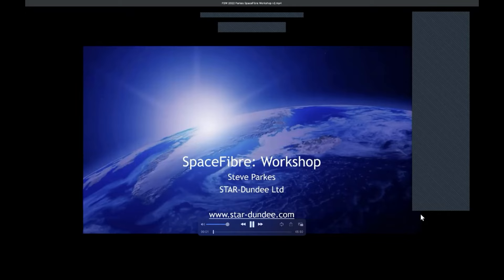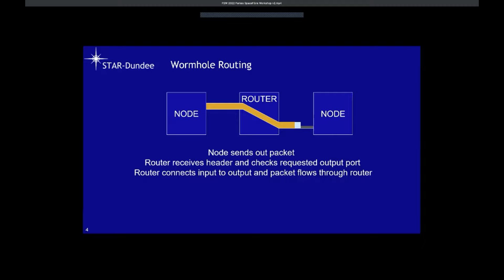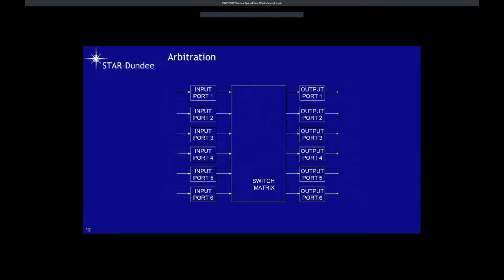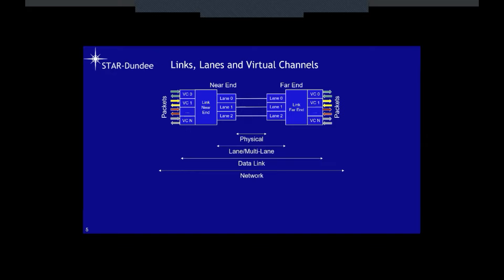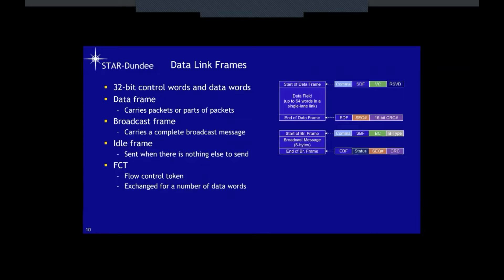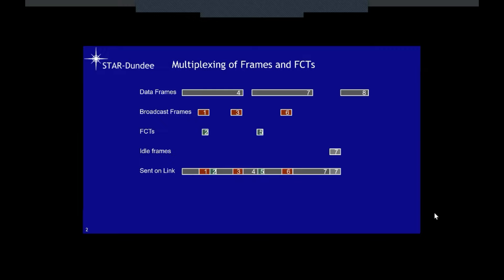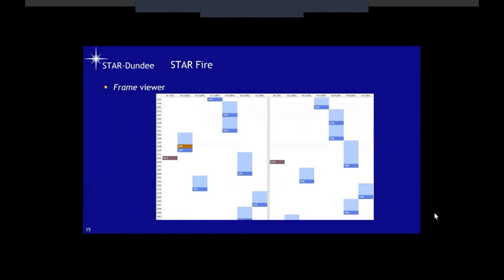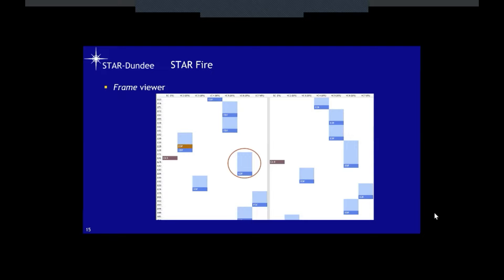FSW 2022: SpaceFibre Workshop - Steve Parkes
Steve Parkes (STAR-Dundee) presents SpaceFibre Workshop for the 2022 Flight Software Workshop, hosted virtually by the Johns Hopkins University Applied Physics Laboratory (JHU/APL).

ABOUT FSW-2022